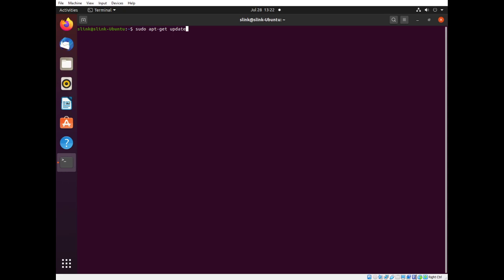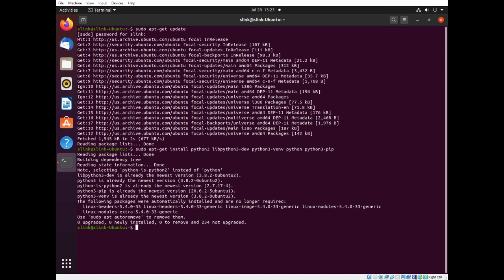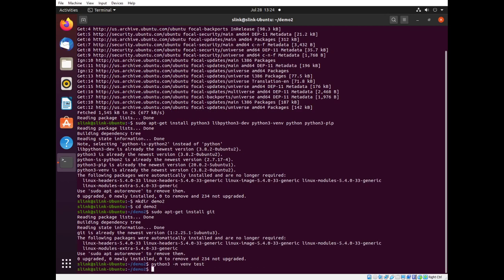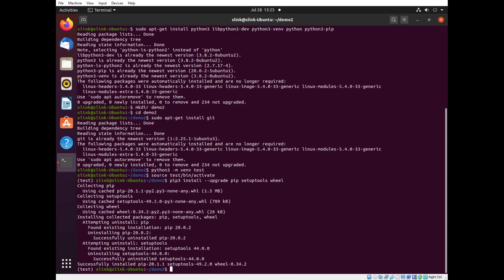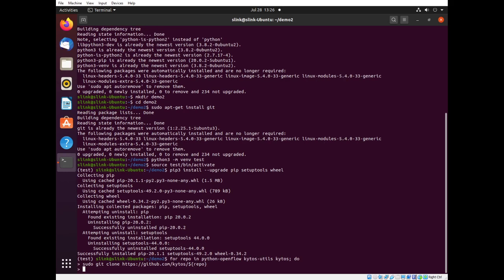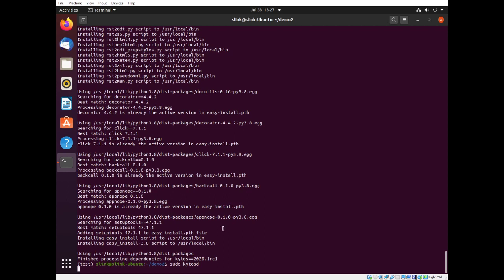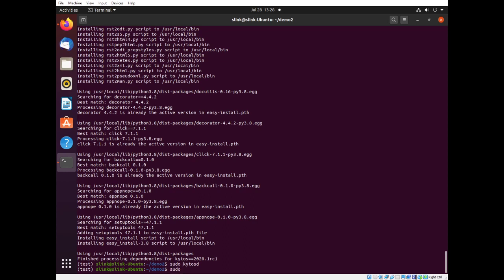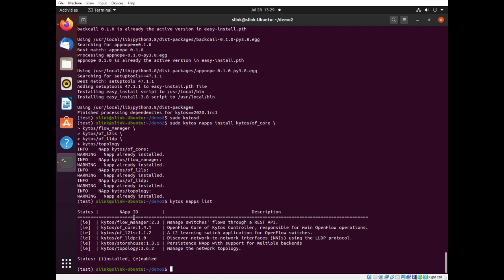FIU SCIS-2020Summer-AmLight-InstallMaintenanceGuidePart1 Capstone 1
FIU SCIS-2020Summer-AmLight-InstallMaintenanceGuidePart1